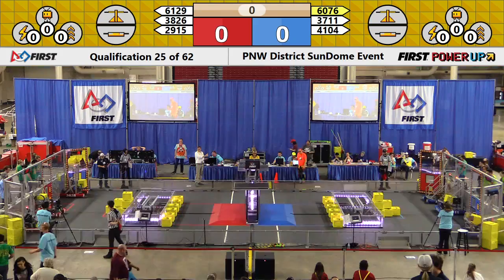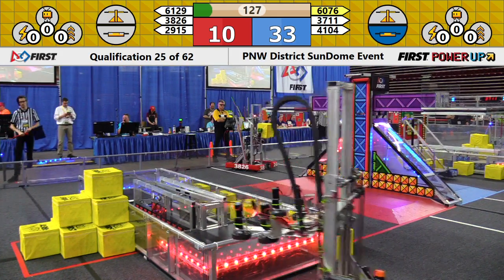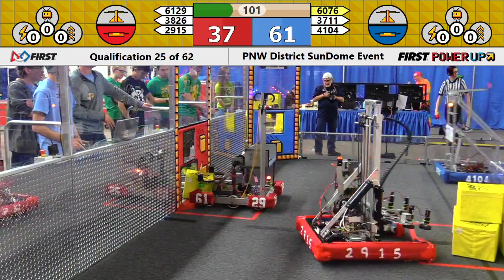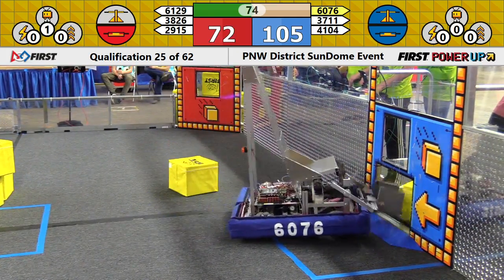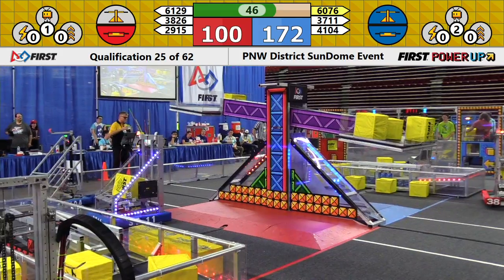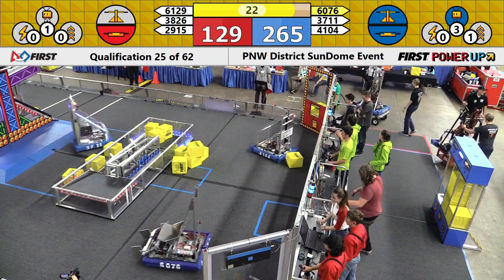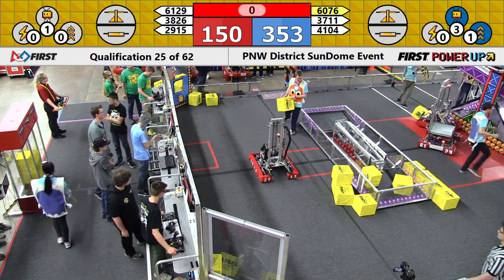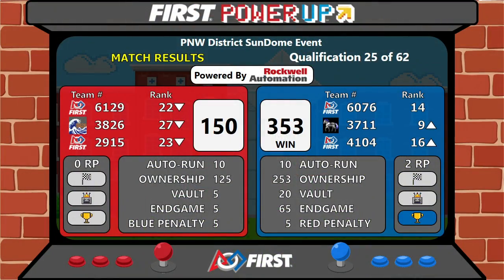2018 FRC SunDome Event Week3 Qual 25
2018 FRC SunDome PNW Week #3

Footage of the 2018 PNW FRC SunDome Event is courtesy the FIRST Washington A/V Crew.